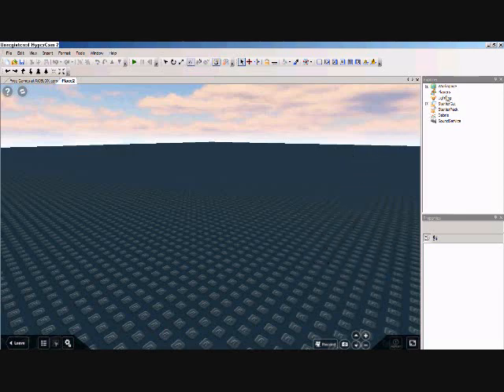ROBLOX - How to edit Max Players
Hello, ownagemuch123 here again teaching you how to edit your server's Max Players, Minimun of 6, and a Maximum of 30. Unless this video is outdated... xD. Anyways guys, I hope you enjoyed and please do leave a rating ! :)